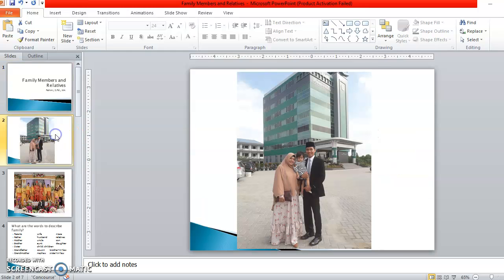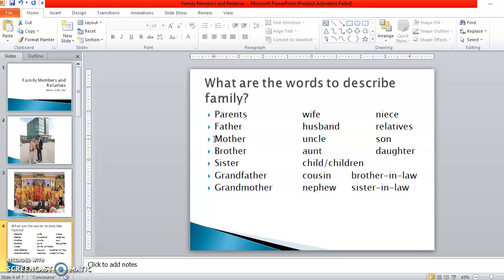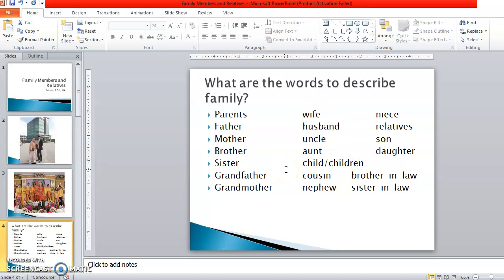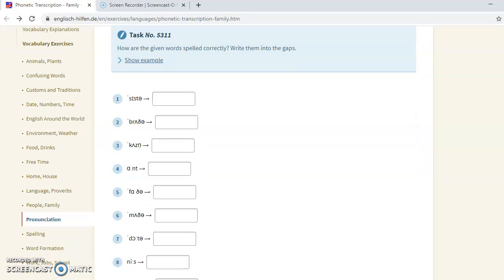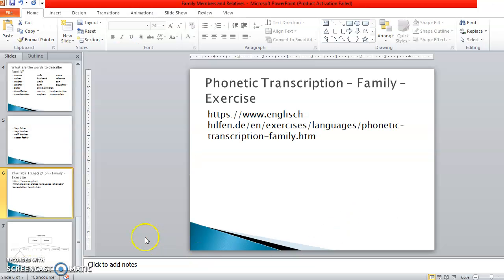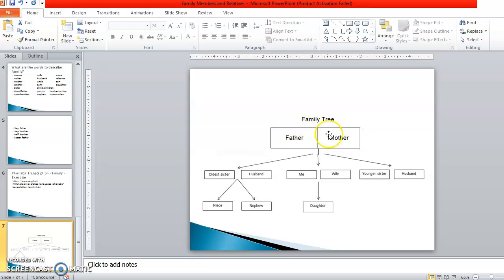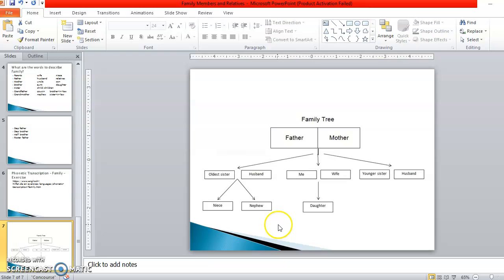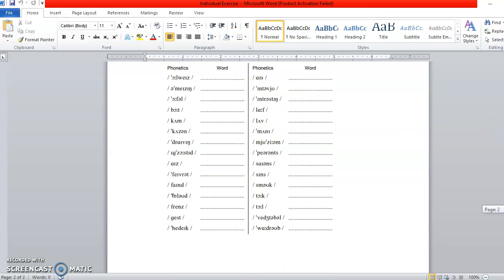Meeting 5 (Family and Relatives)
This material is used for the 1st semester students enrolling in Speaking 1 Subject.